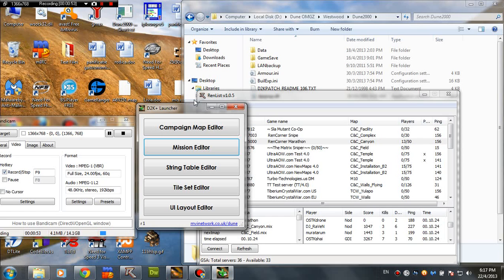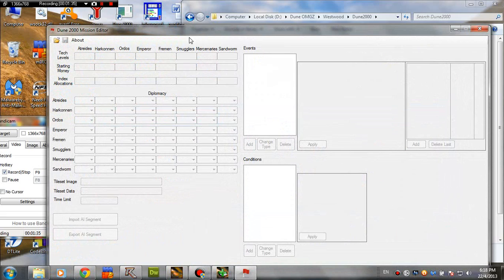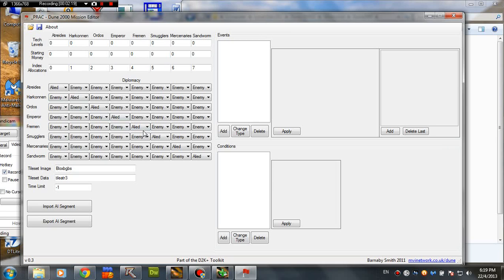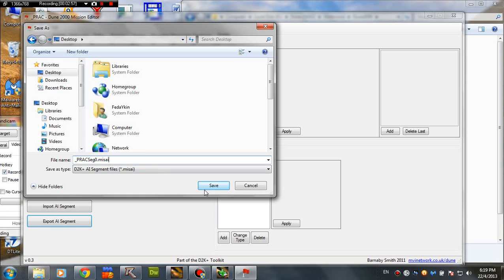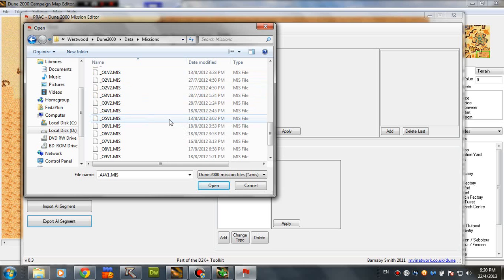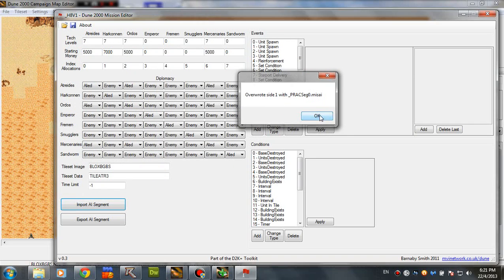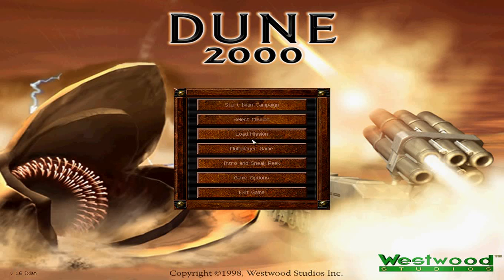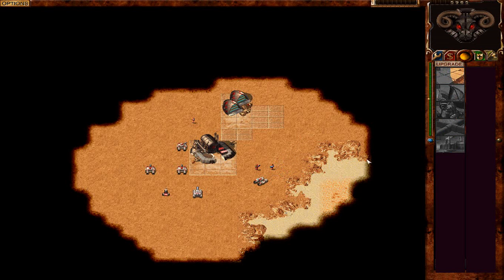Dune 2000 Mission Editor Tutorial - Adding Skirmish AI in a campaign mission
Hey guys, today I'll show you how to add skirmish AI to a specific player in your mission. This is not limited to AI only, it works for humans as well and to prove it I added skirmish AI to the human player in harkonnen mission 8.

Watch each step carefully, and if you have no idea how to work with exporting/importing AI segments then make sure you watch this video:

You can be a lot more creative I guess and find a very cool & fun way of using this, I'm sure ;) For example, that's how I made mission 4 of the mercenary campaign where you had to protect harkonnens while they were building up a base :)